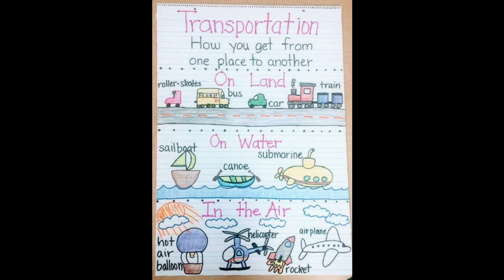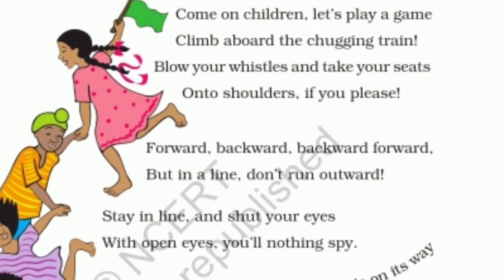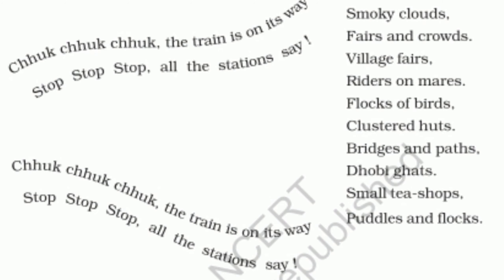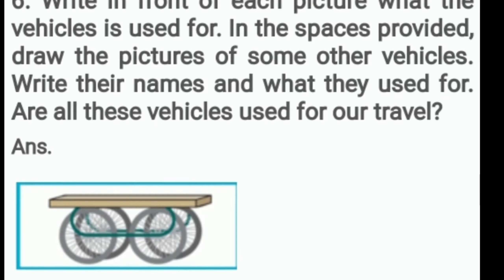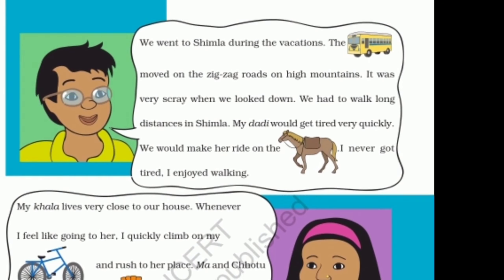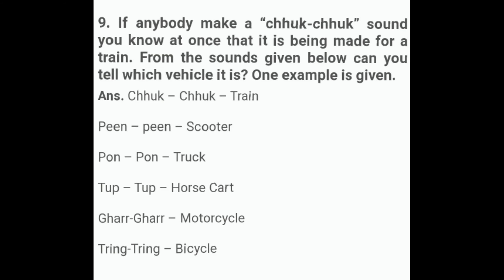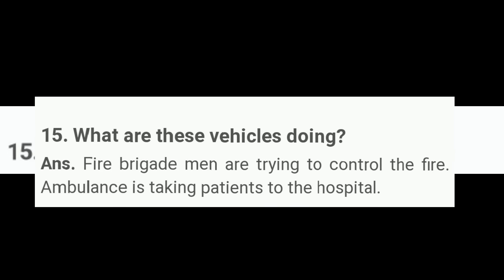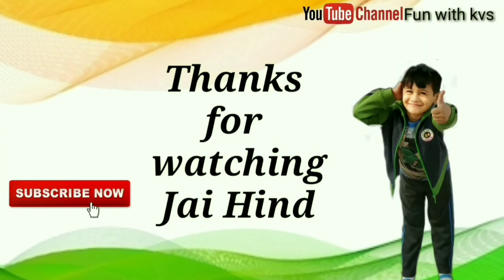From Here To There || EVS class 3 NCERT || Presented by Mrs.Shilpa.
* Poem
* Bilingual Explaination
* Column wise distribution.
* Worksheets & Assignments